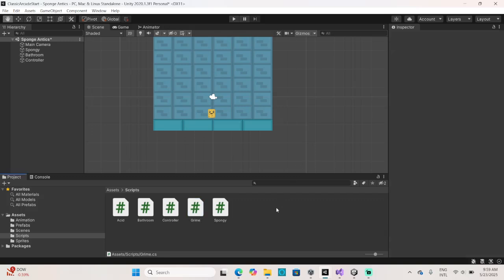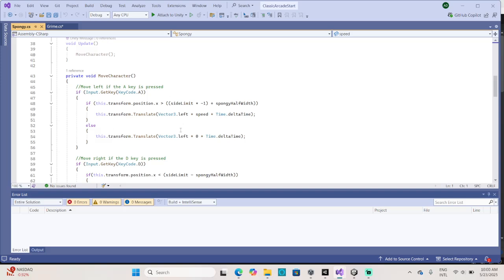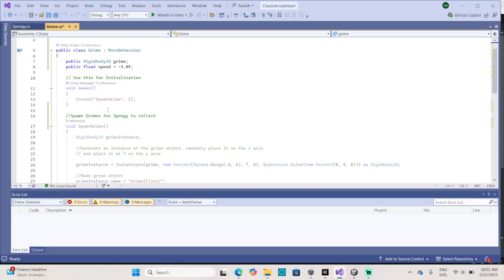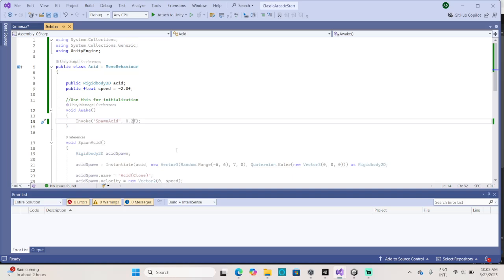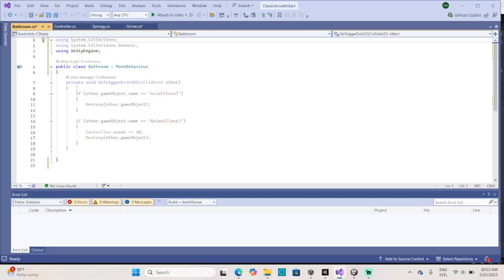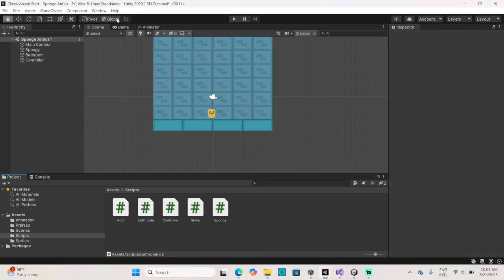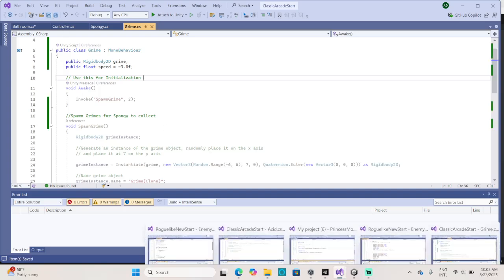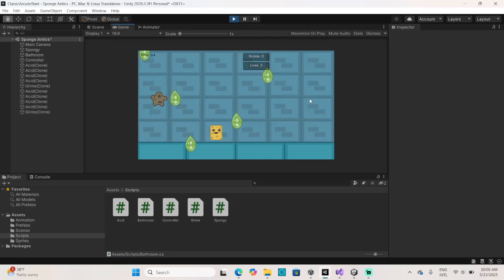Classic Arcade Follow Along - SGD213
Hi! This is my video for my classic arcade follow along assignment. This is a long piece of code, and I try to show you what happens when you change the floats in speed or the spawn number for when you want to change the difficulty of a game, so it is a long video/ Maybe you want to watch it in x1.5. I hope you enjoy it!